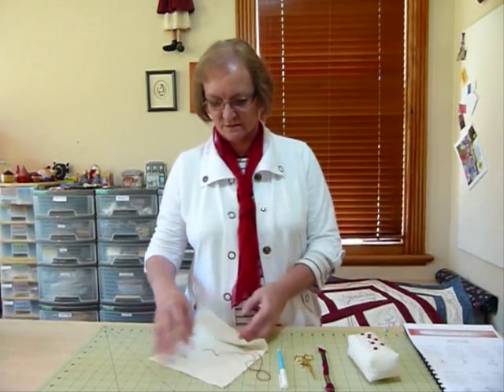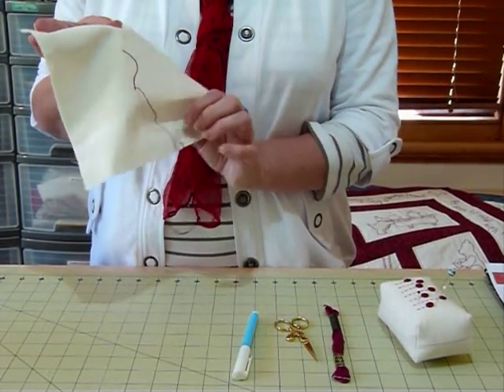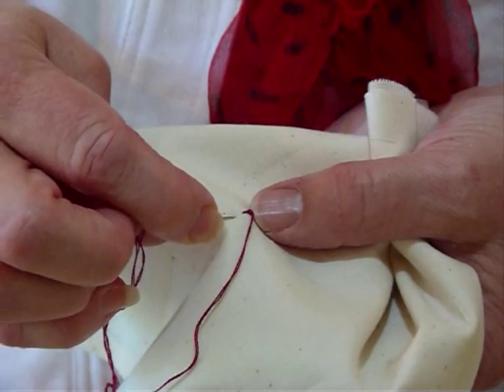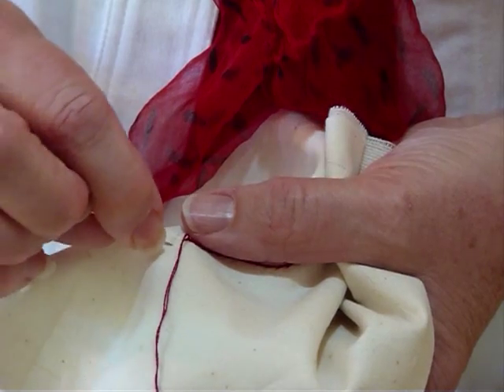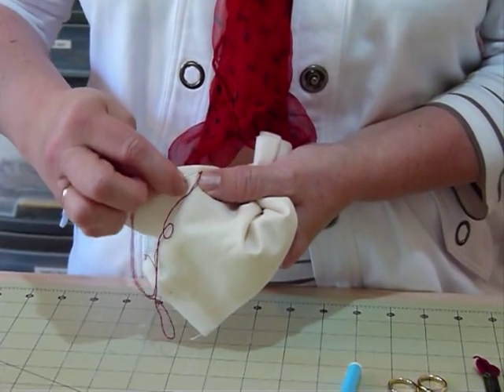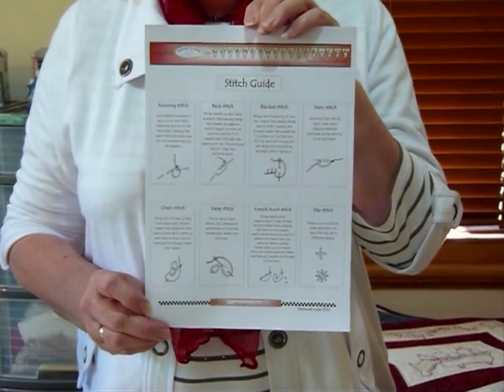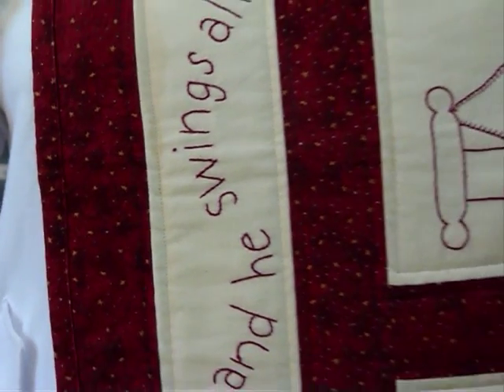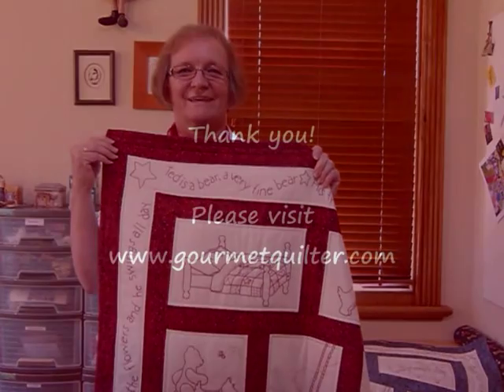Let's Get Started on Redwork Stitchery 4 - Stem Stitch - Quilting Tips & Techniques 040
Here I will show you another basic embroidery stitch that I use in Redwork Stitchery, Stem Stitch.